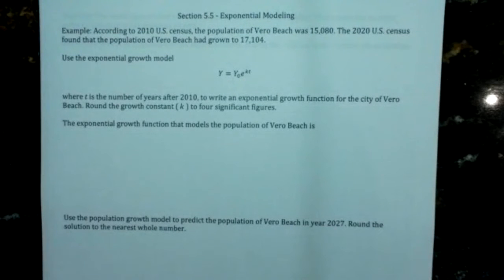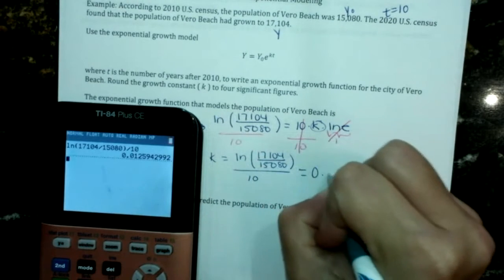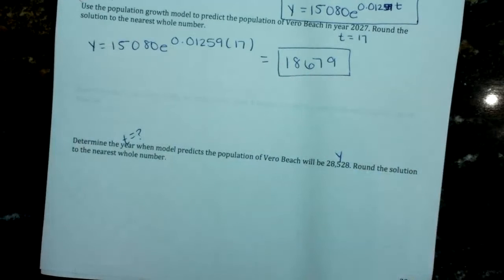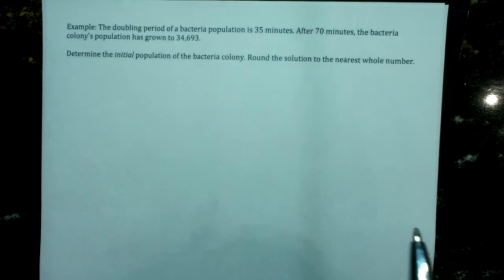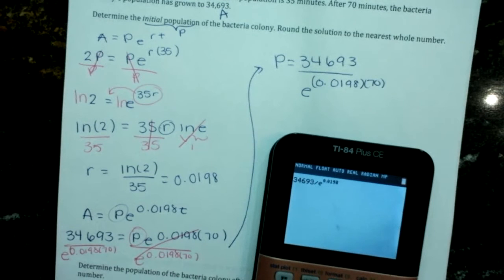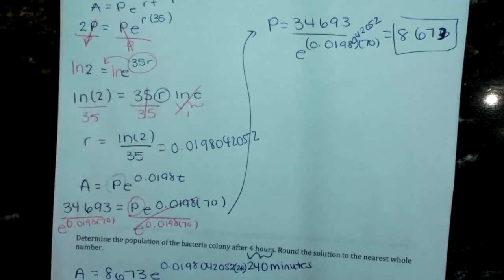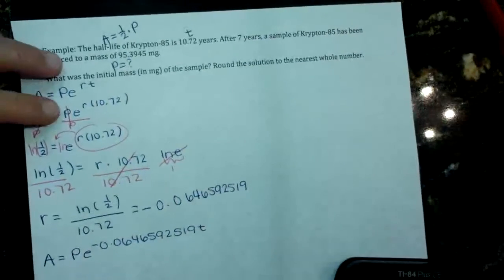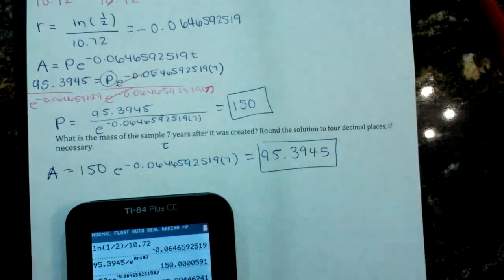MOM MAC 1105 5.5. Notes